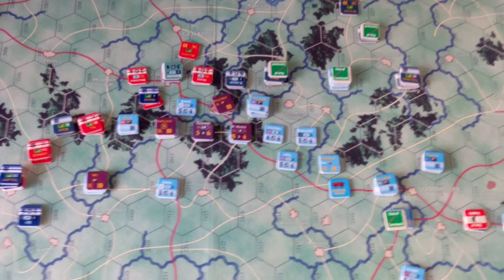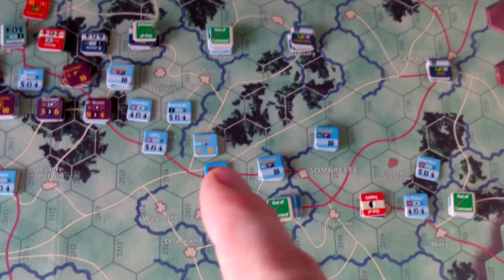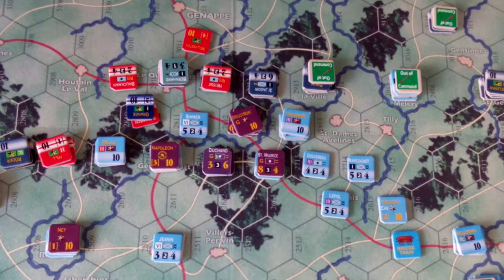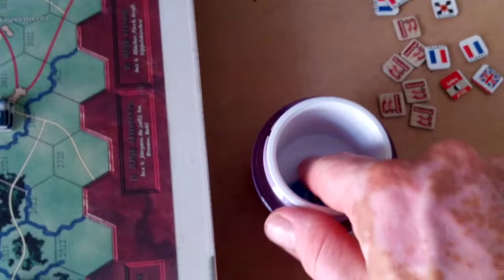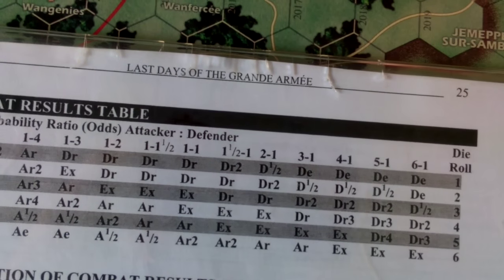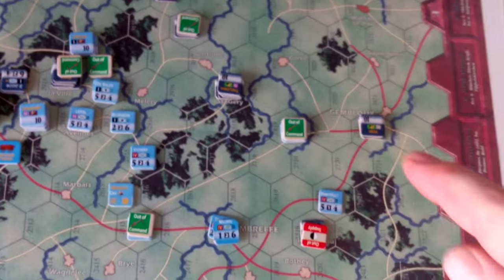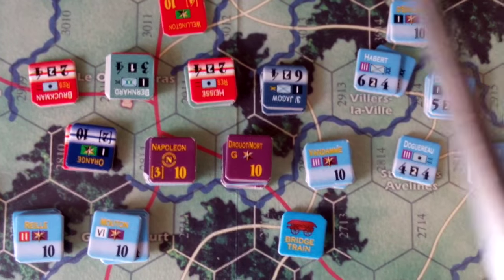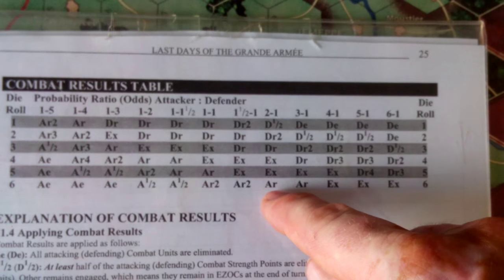Last Days of the Grande Armee - Afternoon 17th of June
As we saw at the end of the previous video, 'Waterloo' happens here at Quatre Bras!  Wellington decided to bring all his forces there as Napoleon had brushed aside the Prussians and was massing in force down the Brussels road.  There would be no time to gather at Waterloo/Mont St. Jean since his Westerly forces would be cut off by the rapidly advancing French.
On the other hand the Prussians were still strong and could form a linked left flank.
Or could they?